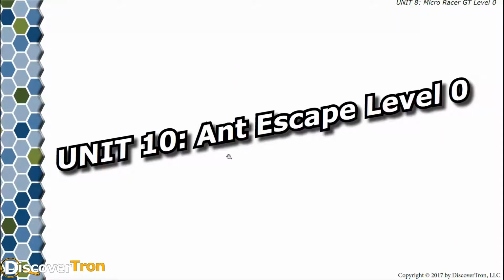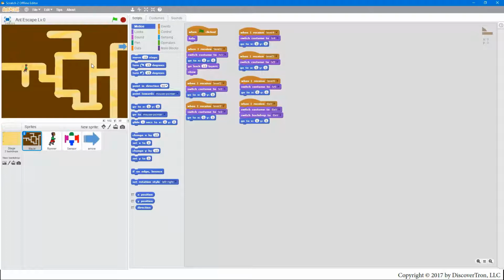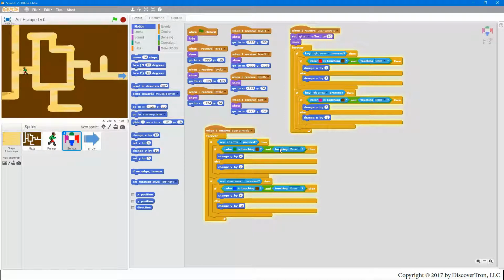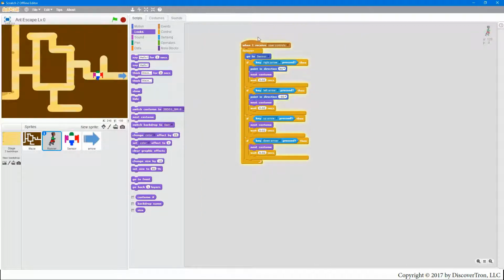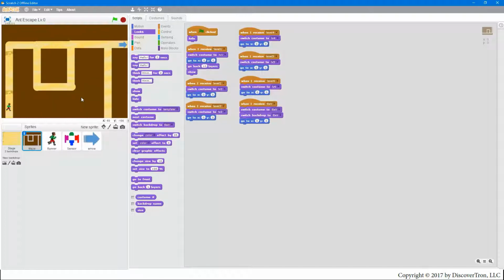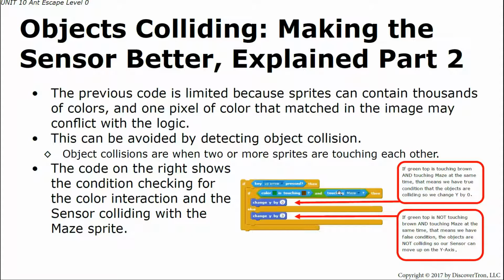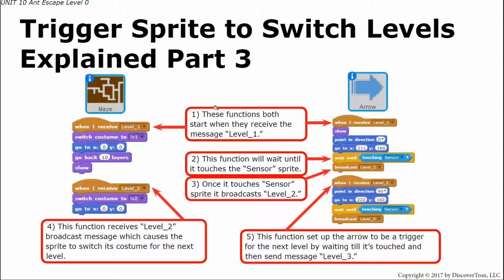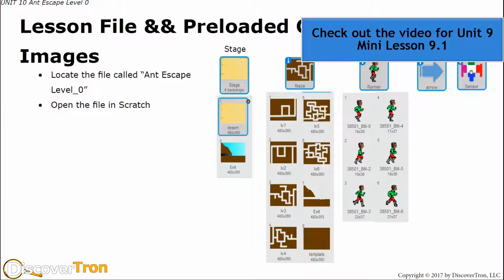Unit 10 Ant Escape Level 0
Ant Escape Project